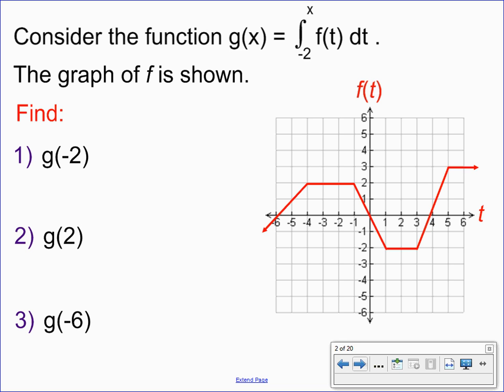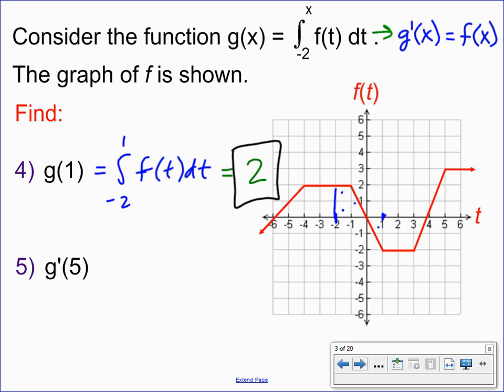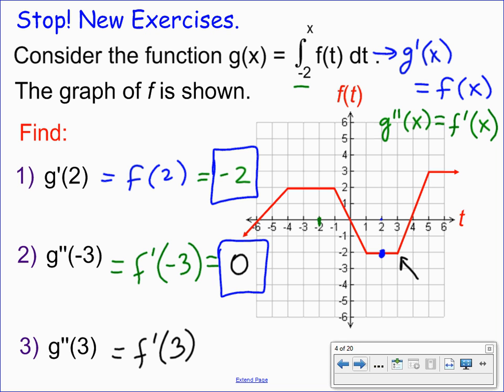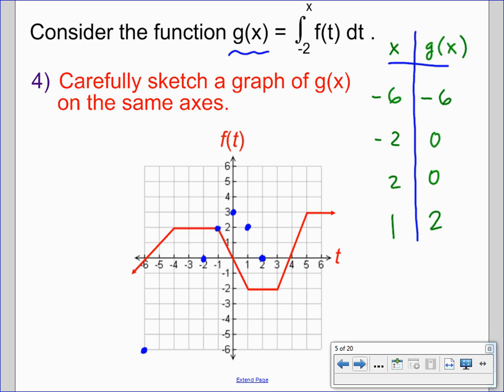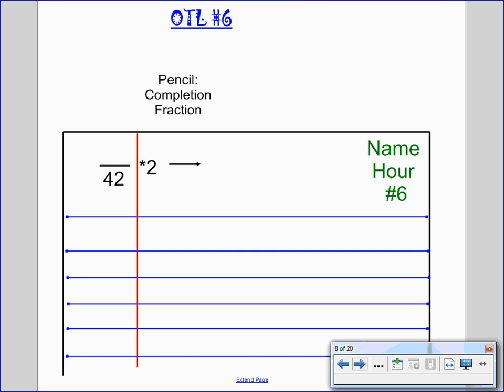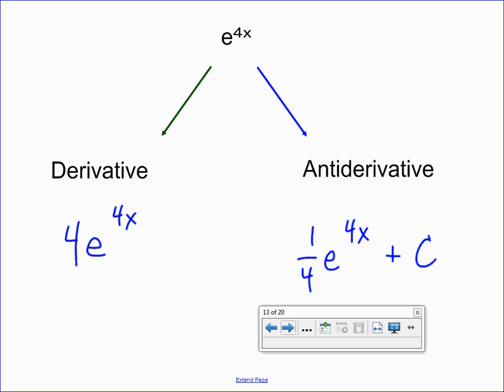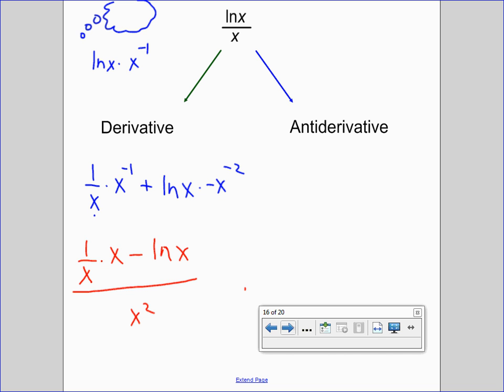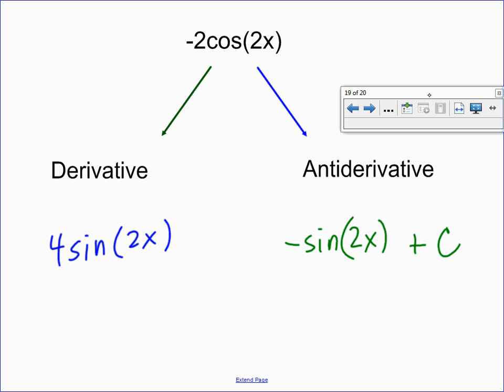AP Calc Unit 6 Day 7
Apply FTC part 2 graphically for Bellwork; Interpret an integral defined function as an area accumulator and practice derivatives and integrals of transcendental functions in-class via the "elevator" game